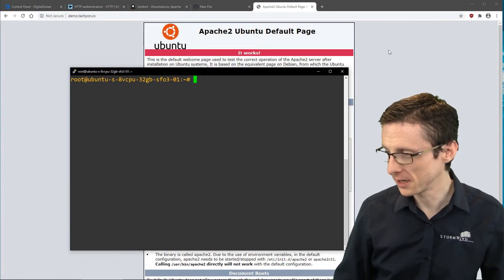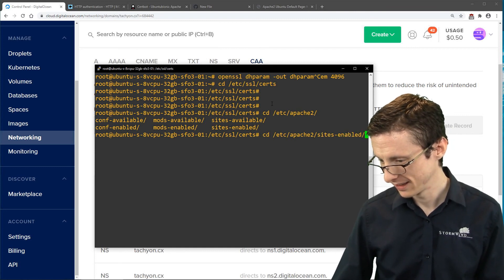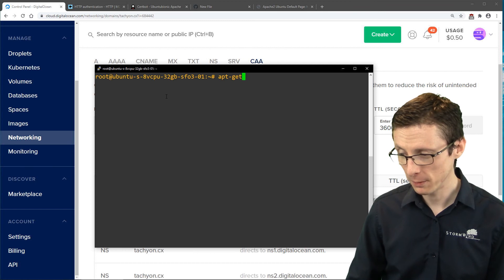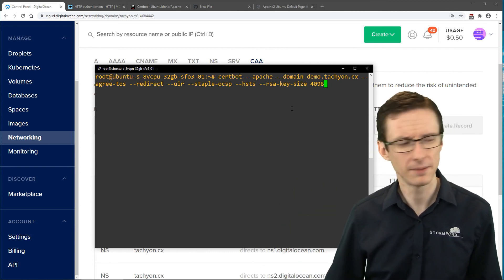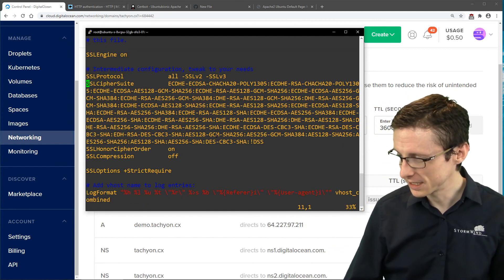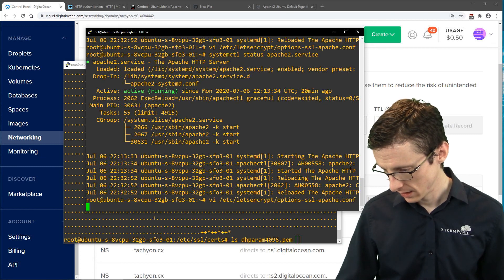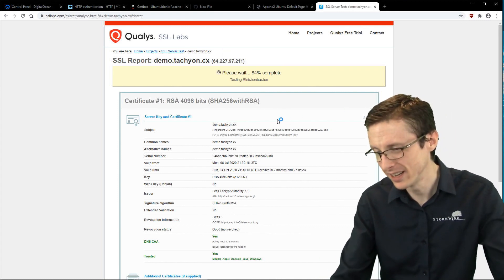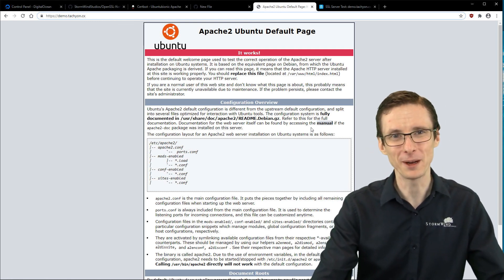Strong, Free SSL-TLS with Let's Encrypt and Configuration Tweaks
Shane Sexton of StormWind Studios discusses Let's Encrypt as a way to prepare digital certificates so you can support HTTPS/TLS and SSL.